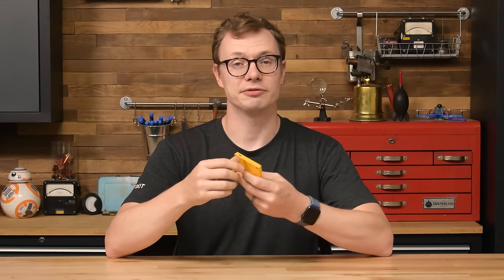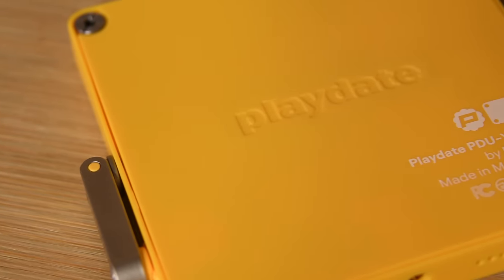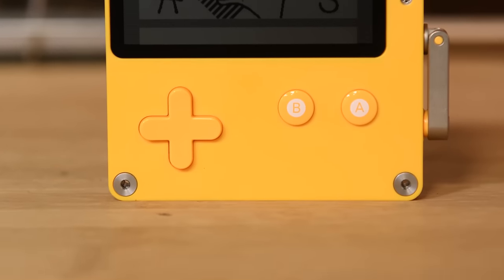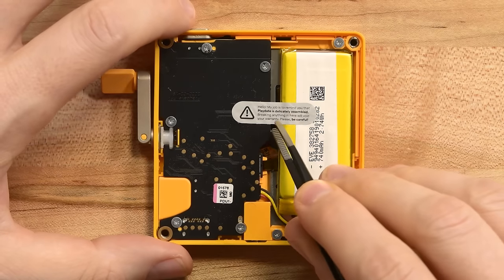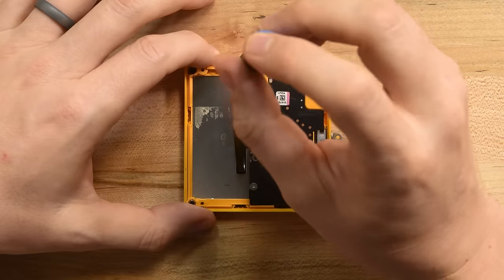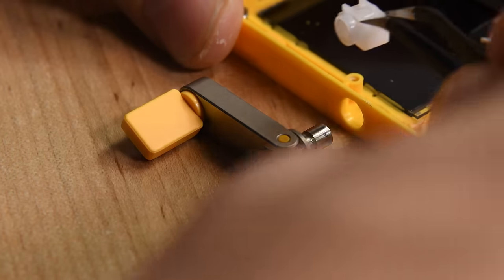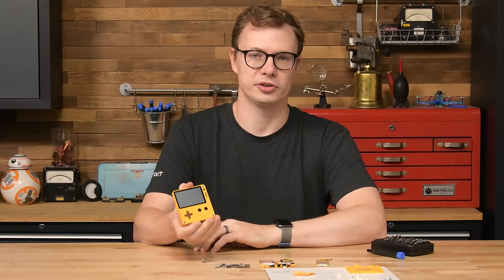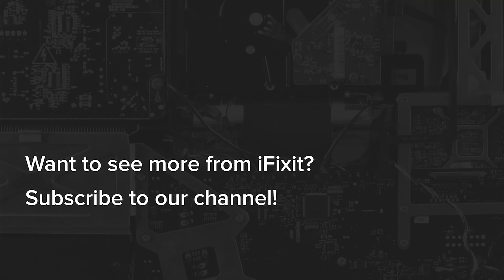The Playdate Teardown-A Look Inside This Retro Gaming Handheld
Meet the Playdate. It doesn't 5G. It doesn't have a 120 Hz screen, a custom chip, or any cameras at all. What the Playdate does have is a crank, an ultra-portable design, and a lot of charm. The Playdate exists in its own category: old-school gaming with a modern-day design.

You don't need much to disassembly a Playdate, in fact our Moray drive kit has what you'll need for only 20 bucks!

Timestamps
00:00 Intro
00:55 Removing Back Cover
01:04 First Look Inside
01:20 Battery Removal
01:33 Midframe Unscrewing
01:39 Motherboard Removal
01:50 Crank Removal
02:04 Speaker Removal
02:09 Button Removal
02:21 Score and Review